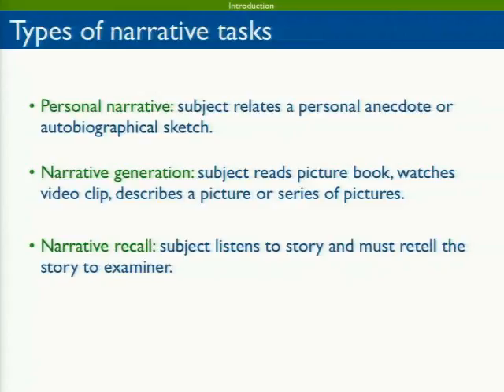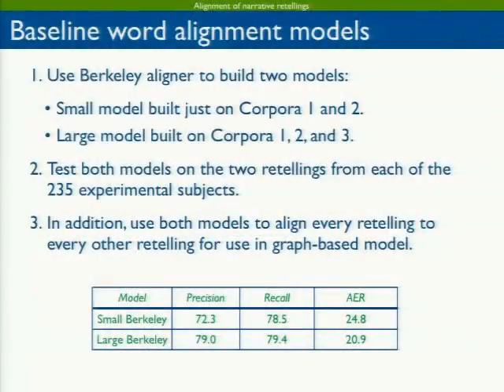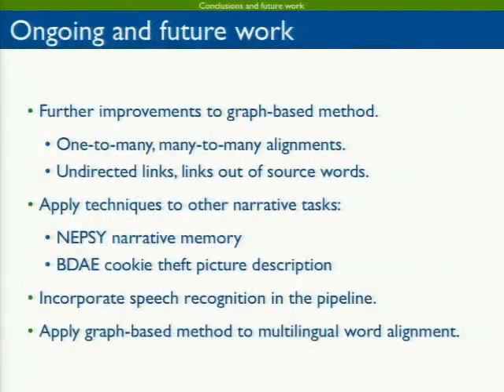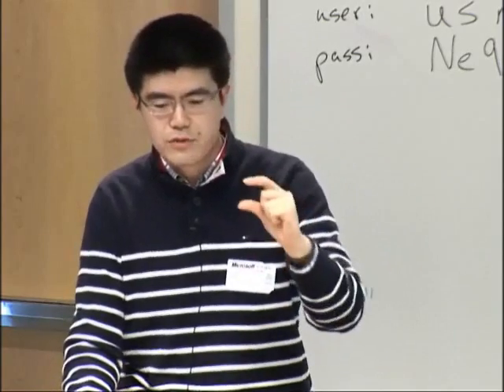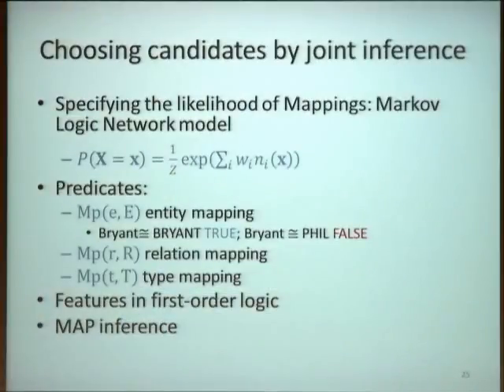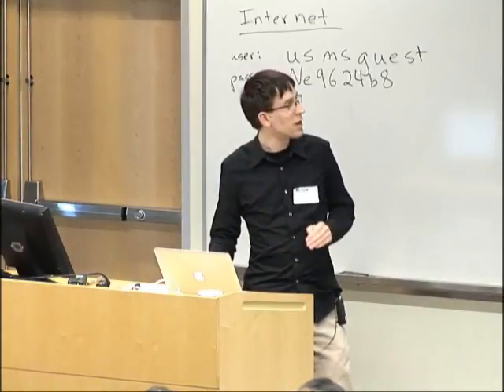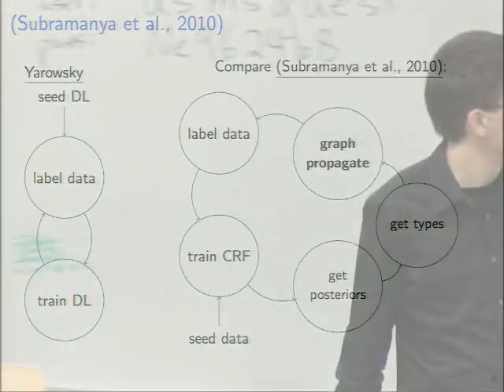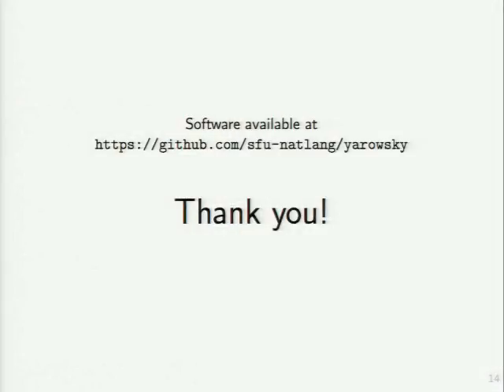NW-NLP 2012 Afternoon Talks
3:30 Graph-based alignment of narratives for automated neurological assessment Emily Prud'hommeaux and Brian Roark      3:50 Ontological Smoothing for Relation Extraction with Minimal Supervision Congle Zhang, Raphael Hoffmann and Daniel Weld      4:10 Bootstrapping via Graph Propagation Max Whitney and Anoop Sarkar